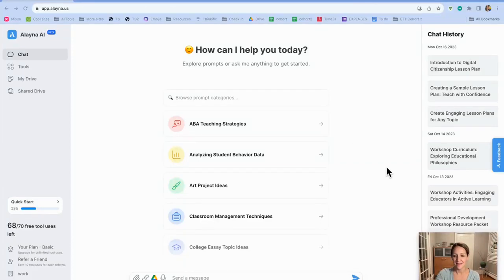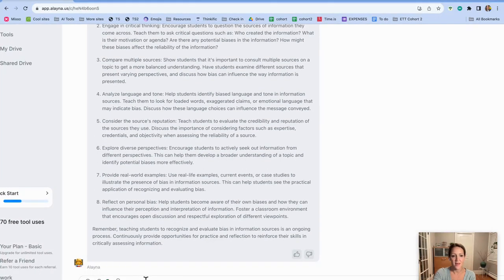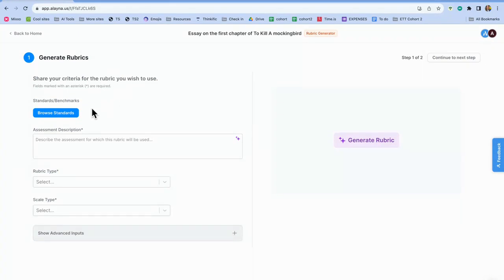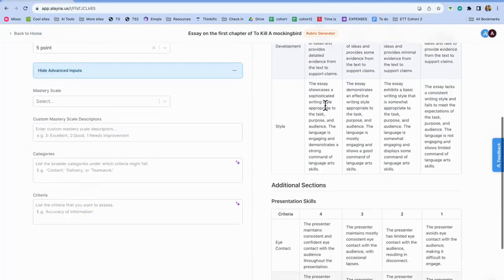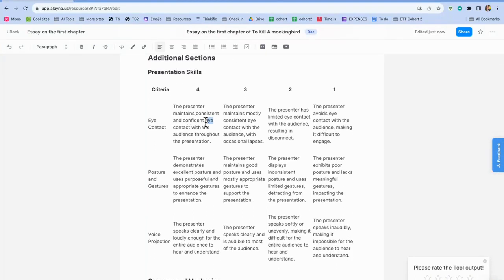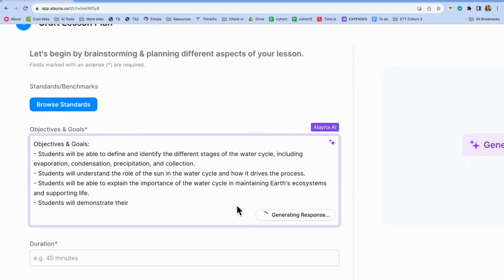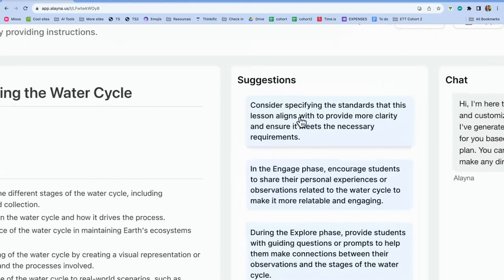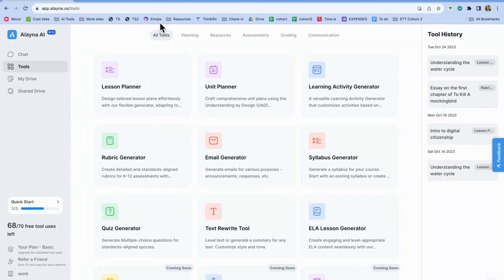Amazing new AI tool for Teachers.. Alayna!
Incredible AI Resources for teachers to help with lesson planning, assessments, content generation, communication tools, templates, instructional models, useful prompts and so much more. This one has it all!